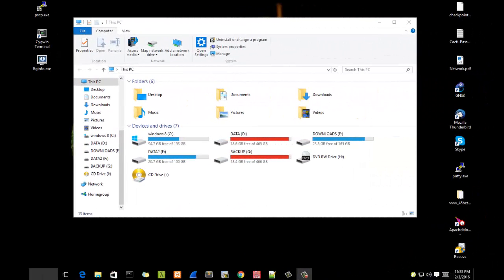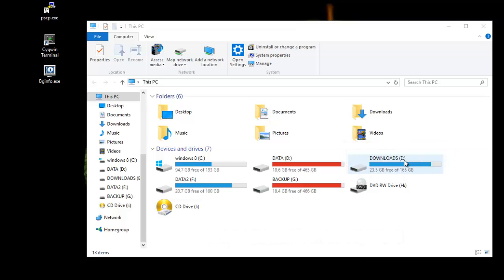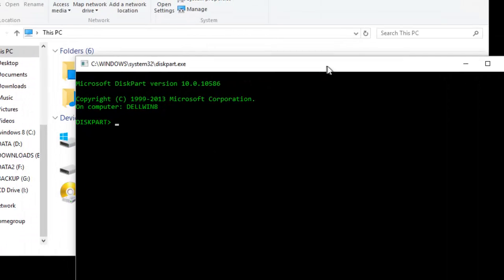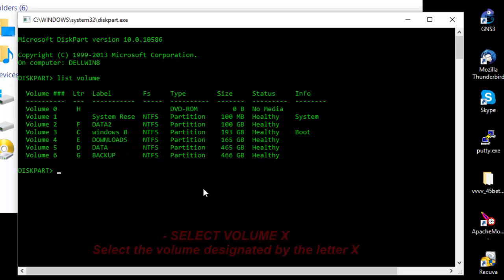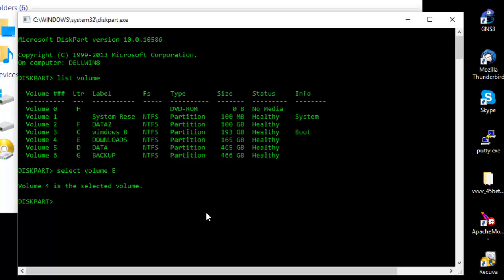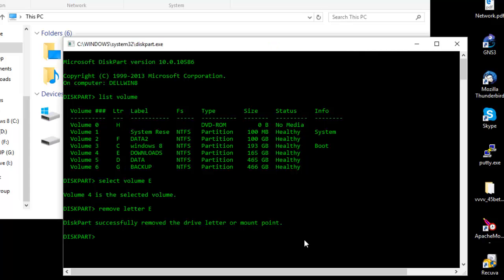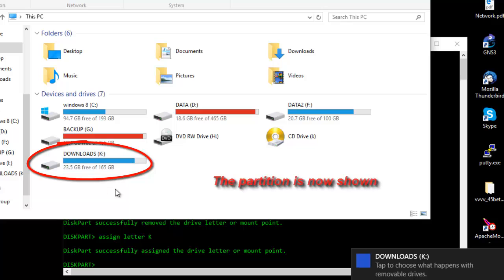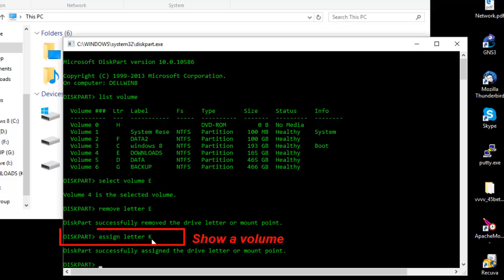How to Hide or Show Your Hard drive Partitions using Diskpart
Hiding drive partition using Command Prompt is easy
In this video, I'll show you how you can hide the partition that  holds your secret files using the command-line and specifically the command DISKPART.
DISKPART can assign letters to partitions of volumes, but also to remove those letters (which is to hide the Windows partition).